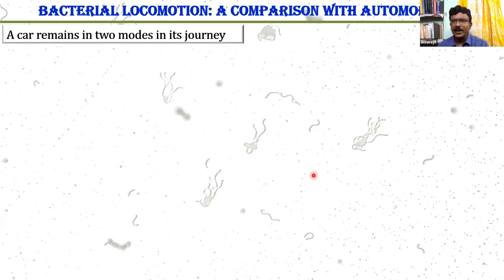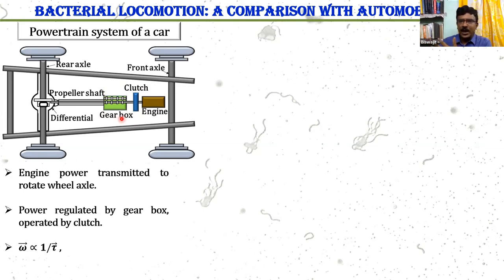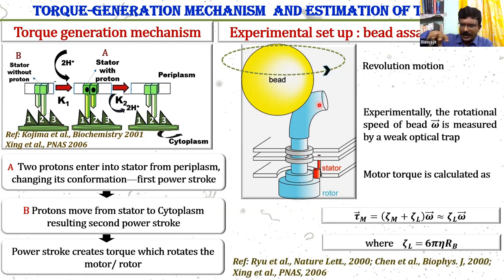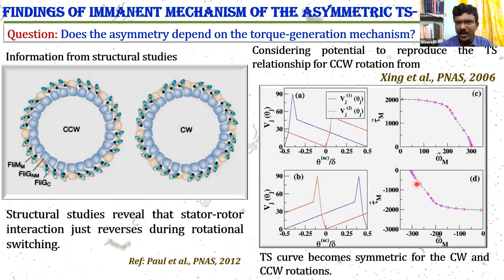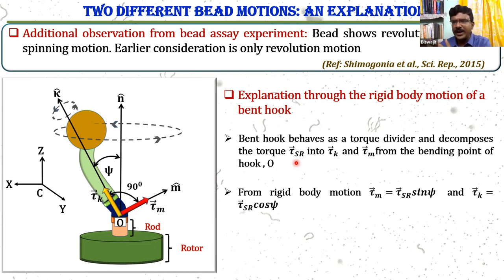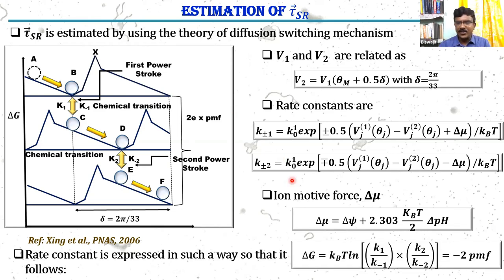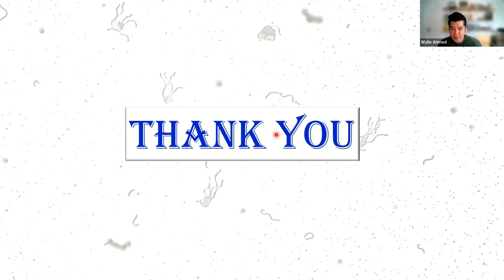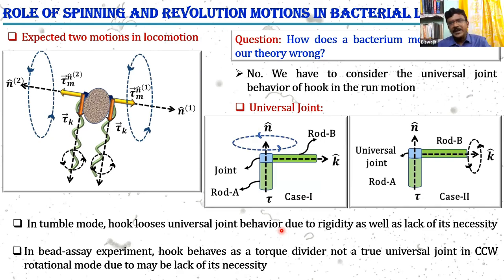Biswajit Das - Asymmetric torque-speed relationship reveals hook acts as clutch in bacteria motor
Part of the Biological Physics/Physical Biology seminar series on Apr 14, 2023.